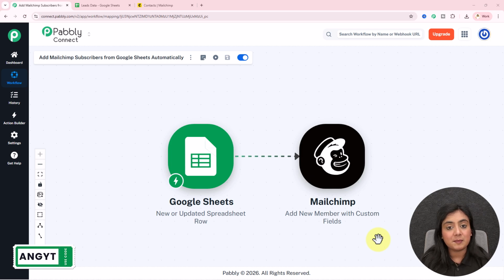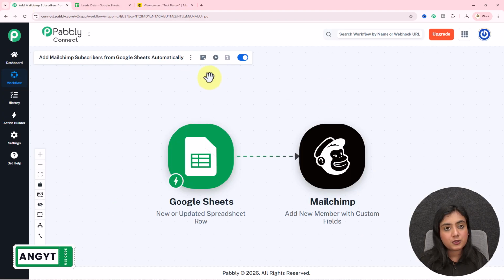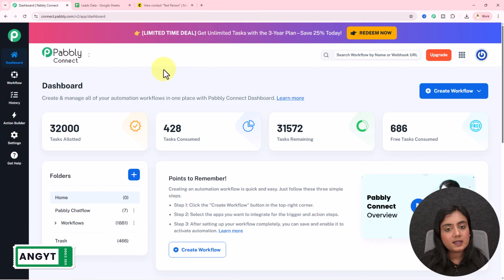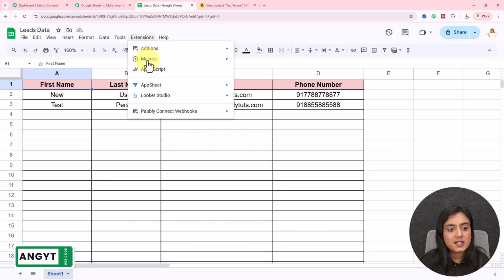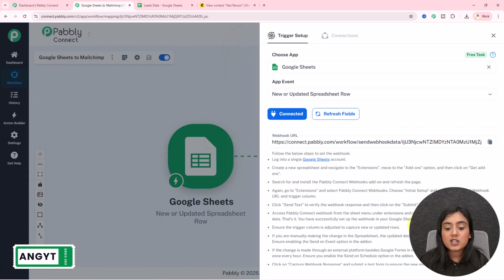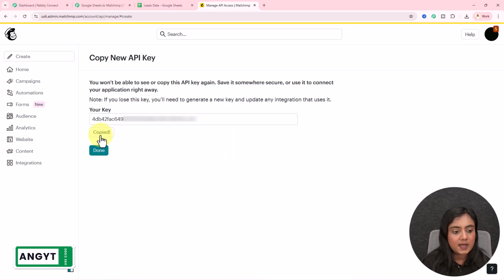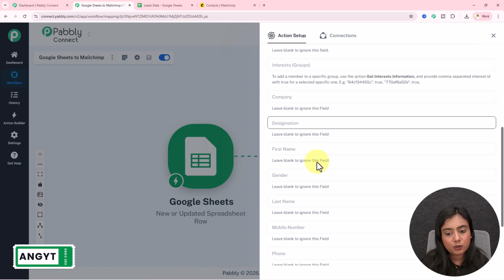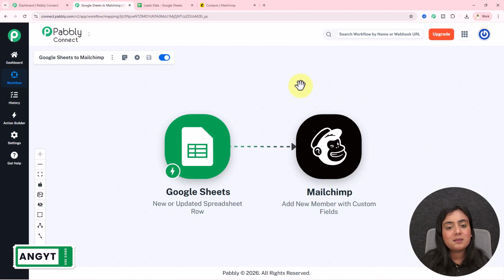Add Mailchimp Subscribers from Google Sheets Automatically 🤯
In this video, you'll learn how to automatically add Mailchimp subscribers directly from Google Sheets. We’ll guide you through using Google Sheets to manage your subscriber list and Mailchimp for your email marketing campaigns. Pabbly Connect streamlines this process by automating the data transfer, eliminating the need for manual entry and ensuring your subscriber list is always up-to-date. This method saves time and enhances your email marketing efficiency, allowing you to focus on creating engaging content for your audience.

Use Case:-
No manual imports or CSV uploads—just a fast, organized way to grow your email list and trigger campaigns effortlessly.

Benefits of Pabbly Connect:

1. Automation: Save time, money, and resources by automating tasks.

2. Integration: Connect various web services to create efficient workflows.

3. Security: Enjoy industry-standard security for your data.

4. Scalability: Easily add new applications and services to your workflow.

5. Cost-effective: Choose from plans suitable for different business sizes, with no charges for internal tasks.